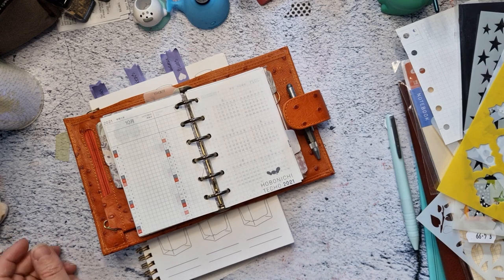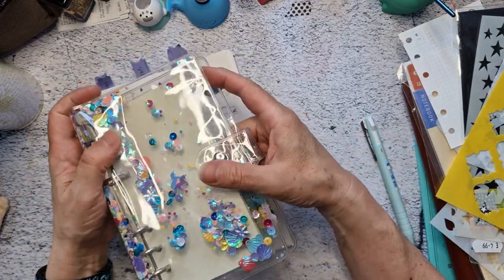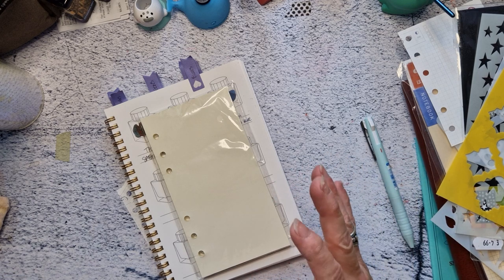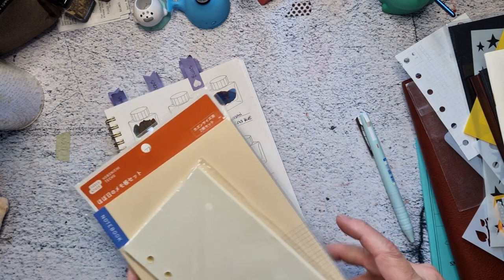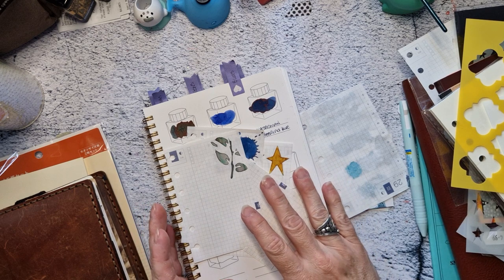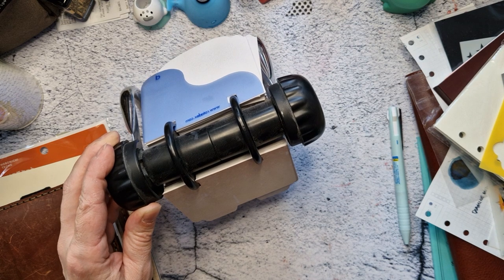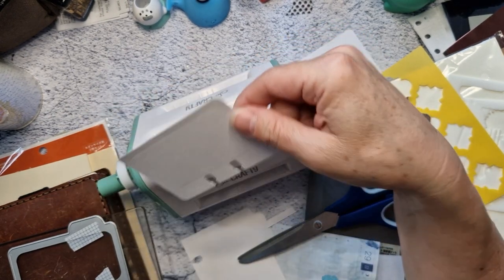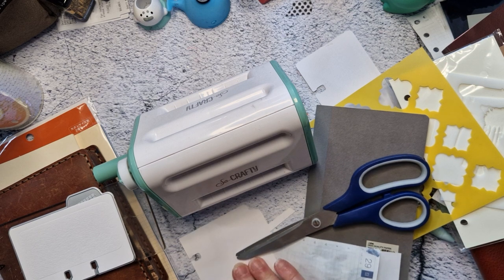Ink Swatching FOMO - Pt 1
In this video, I tell you all about my attempts to have attractive ink swatches and a general fountain pen logbook.  I am trying to organize all my fountain pen and ink information into one very silly ring binder and also start a bit of a col-o-dex-ish system.